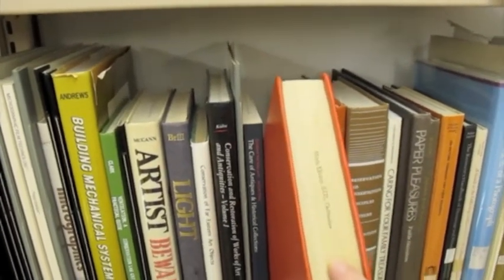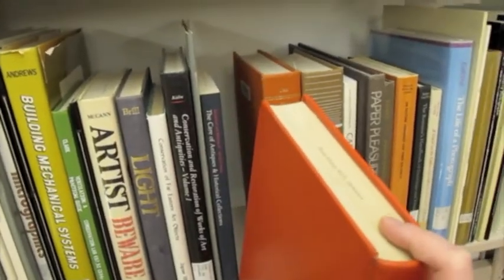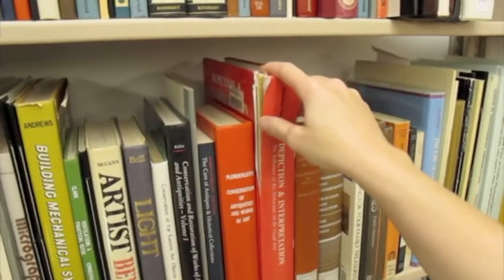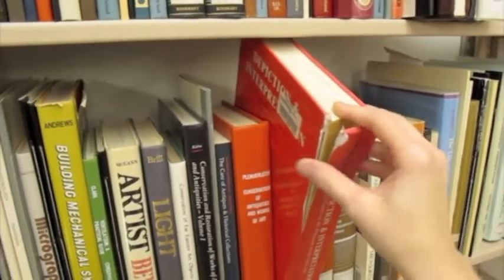Properly Removing a Library Book From the Shelf